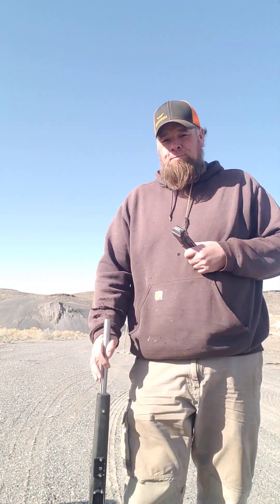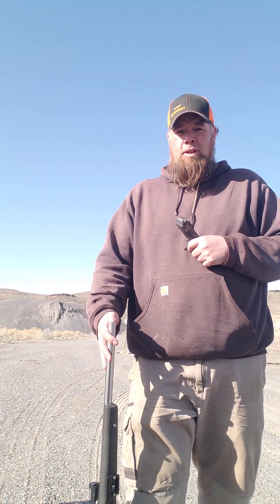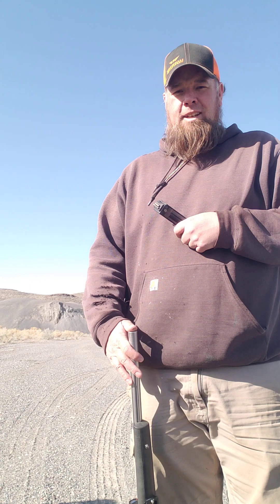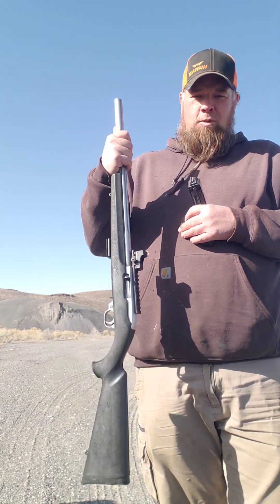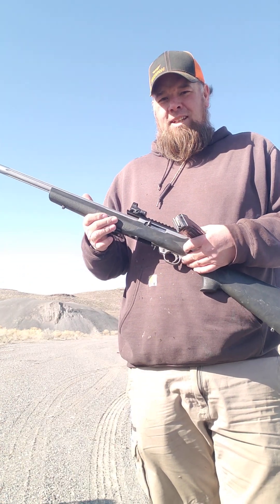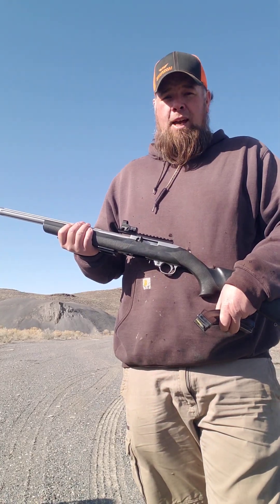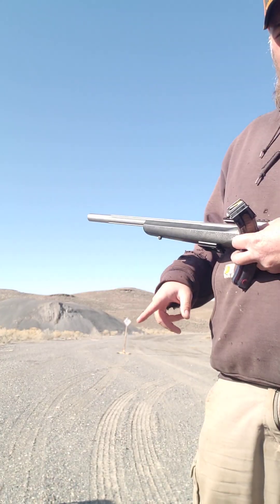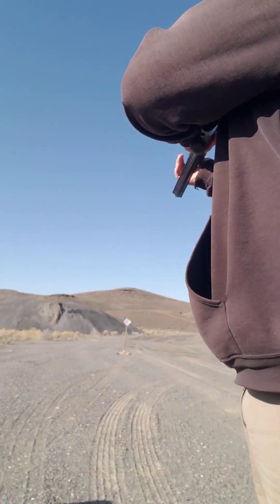Get out and try something new.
Been shooting all sorts of matches lately. life is short get out and enjoy it.